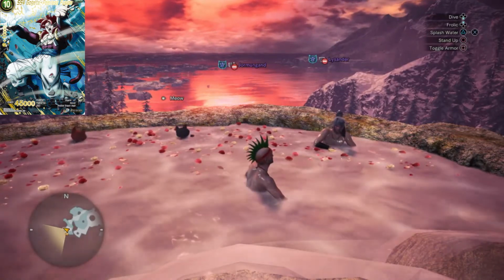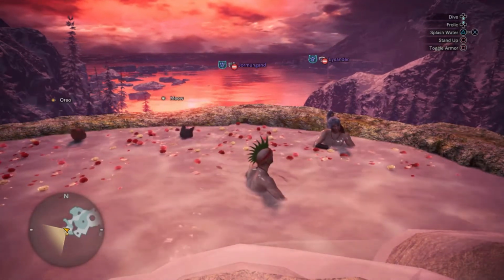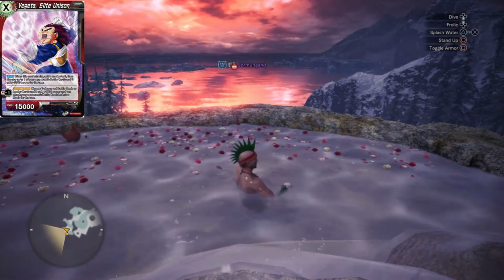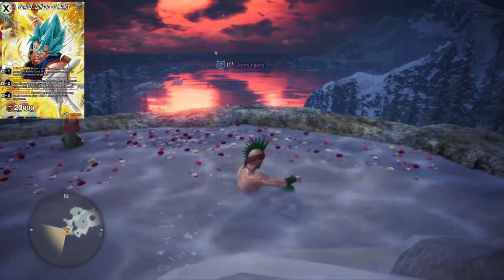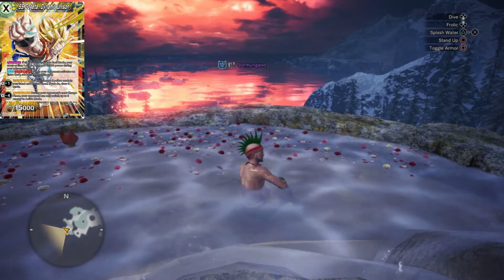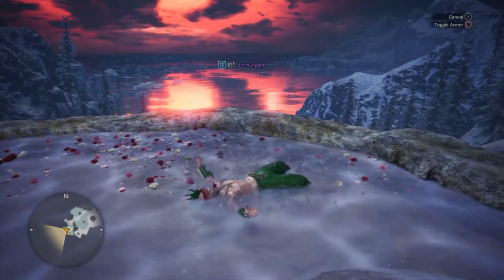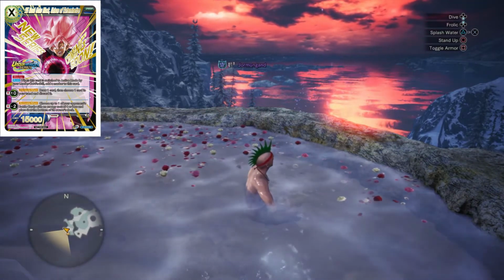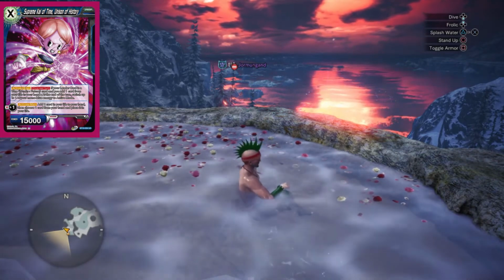NEWLY ANNOUNCED CARDS! Unique SCR?! Freaks Talk Dragonball Super Card Game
Hey guys!

This continues Mike and Matt's hot tub talk about the newly announced cards and what's to come in the next set! Let us know what you think and what you're excited for!